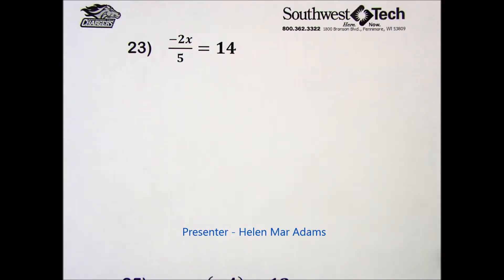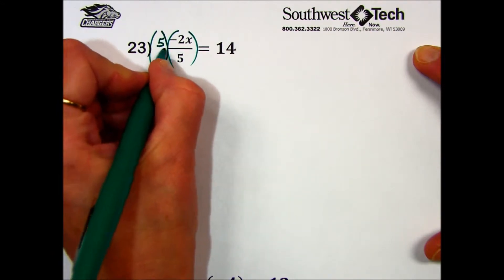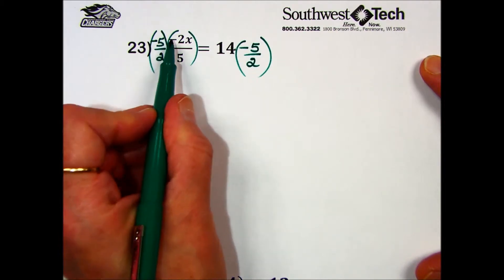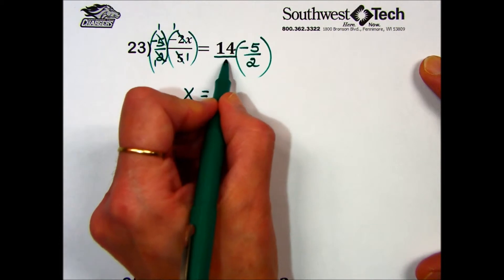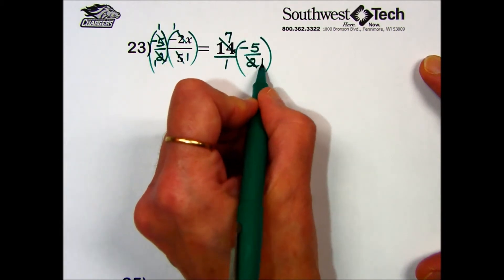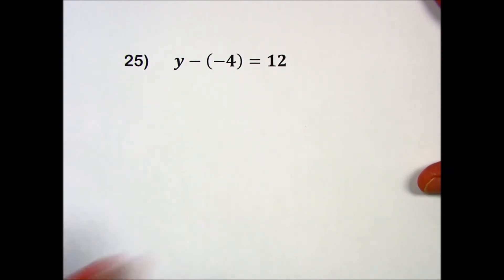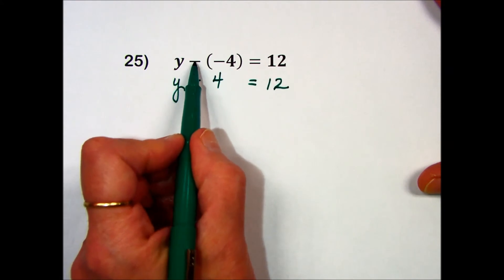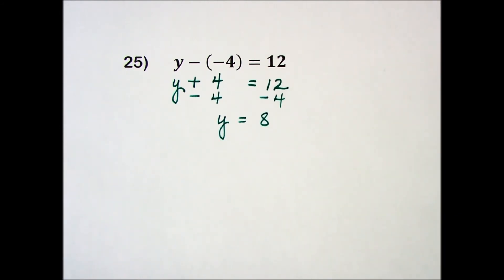Math Review - Algebra Chapter Practice Set 22 "Review Solving Equations, Problems 23 and 25".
Topic:  Review solving algebraic equations, problems 16 and 18 in Practice Set 22.